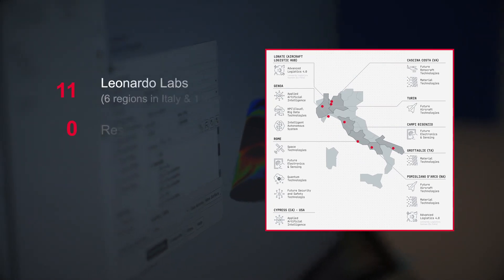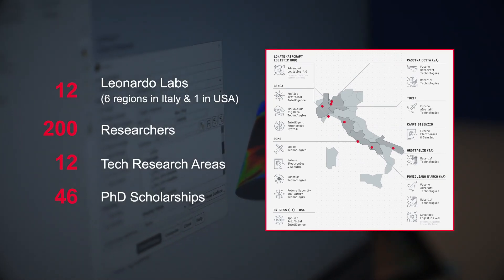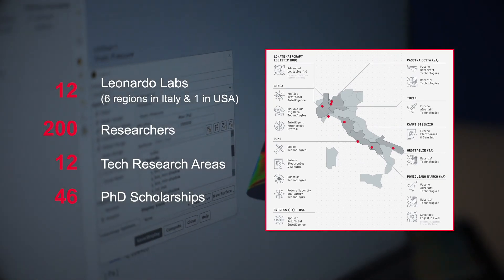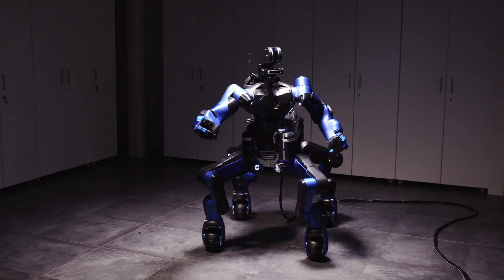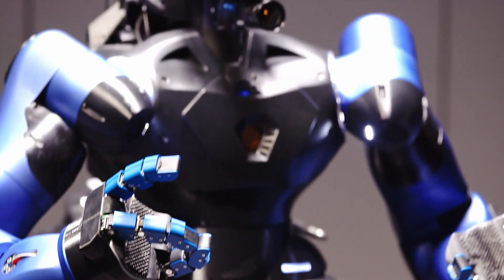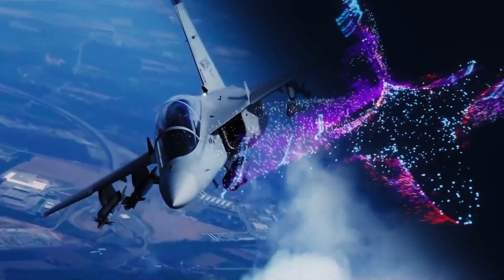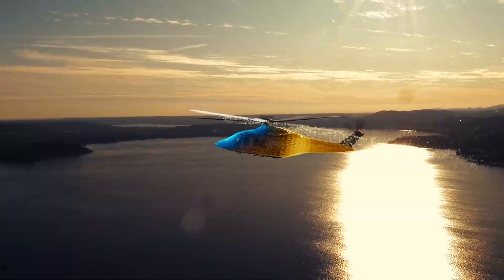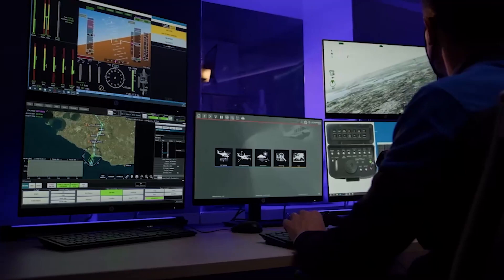Leonardo Labs Implements Ansys Simulation to Develop Cutting Edge Aircraft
In order to stay on the cutting edge of technology, Leonardo Labs employs Ansys simulation to enhance their methodology and leverage innovative, digital tactics for optimizing aircraft design best practices.